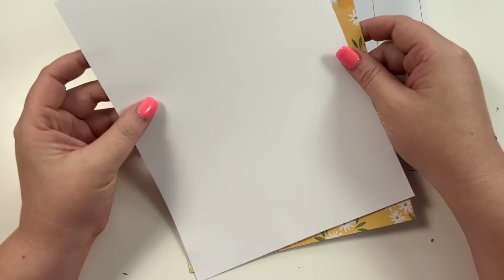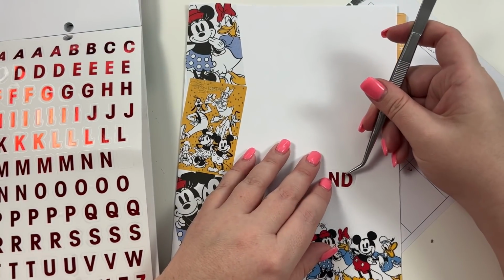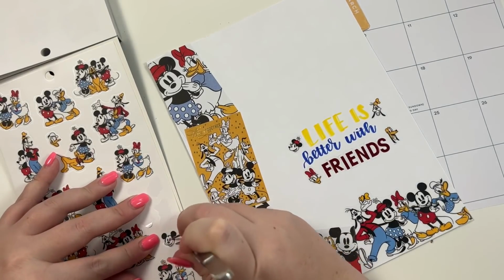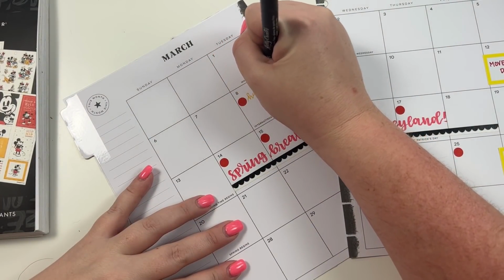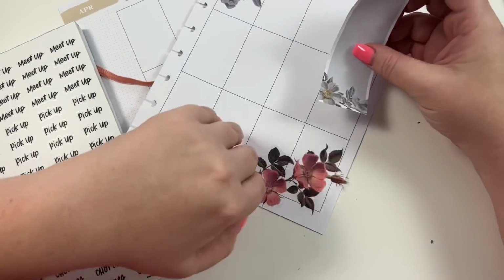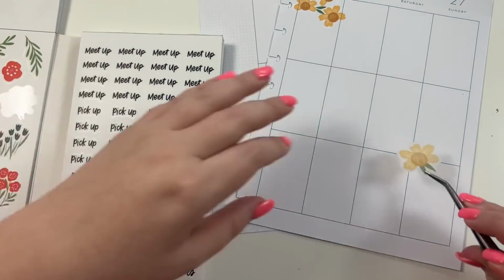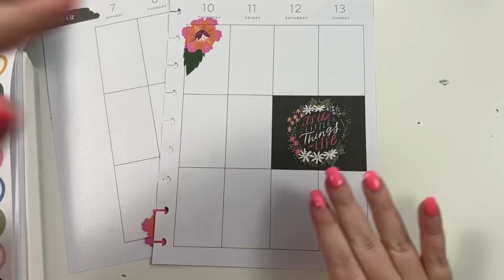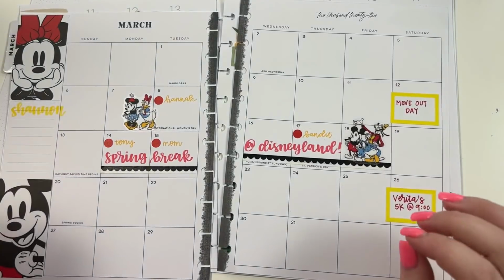Plan with Me- February 2022 BFF Spreads Part Three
It's time for my February BFF spreads! This is Part Three!

What to learn how to letter in your planner??

ORDER FROM THE HAPPY PLANNER!

→  Happy Mail
Heather Kell
Hurst, TX
76053